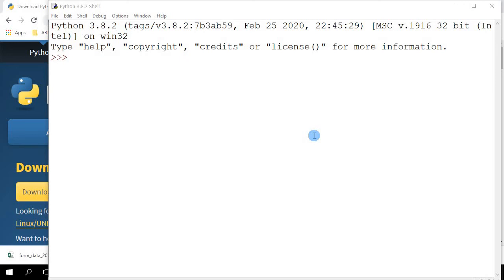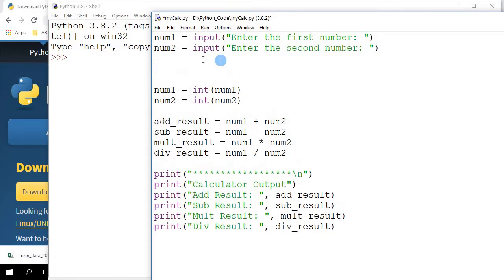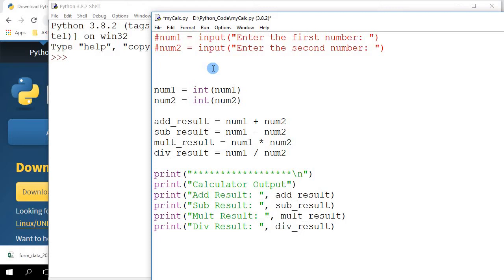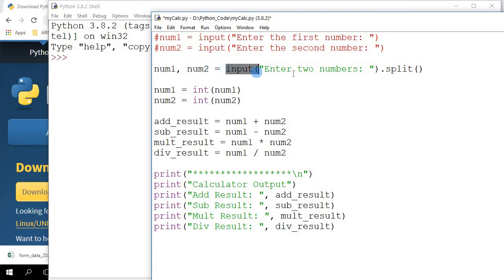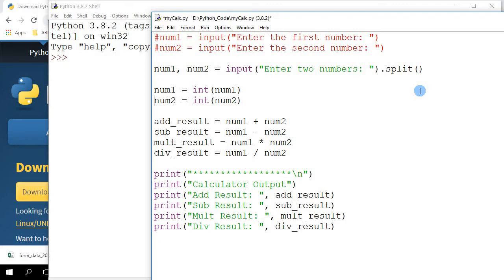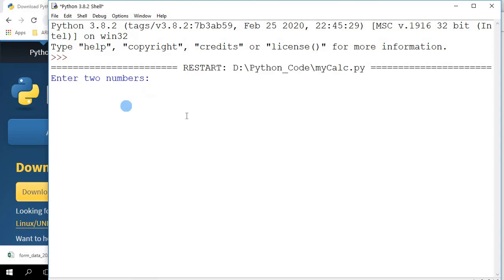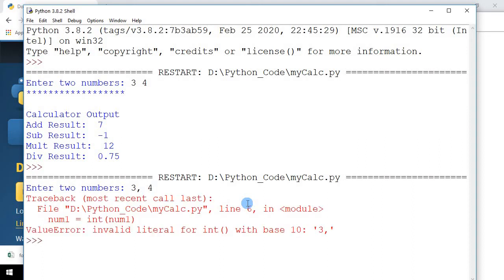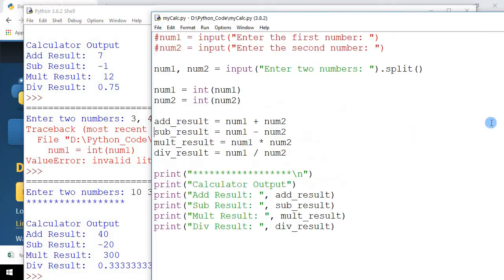Python Lesson 4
In this lesson, we learn how we can use the split() functionality together with input() so that we can capture several input parameters at the same time.